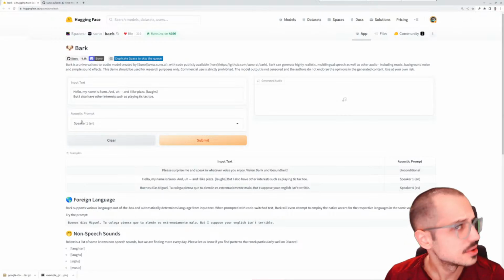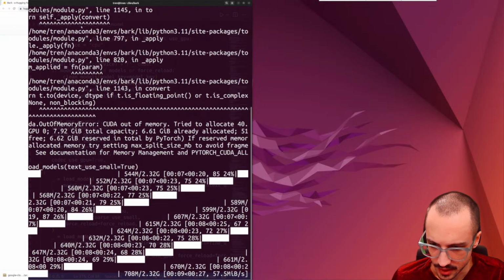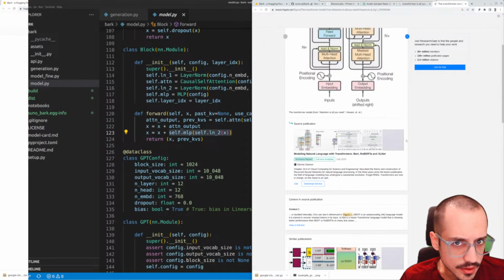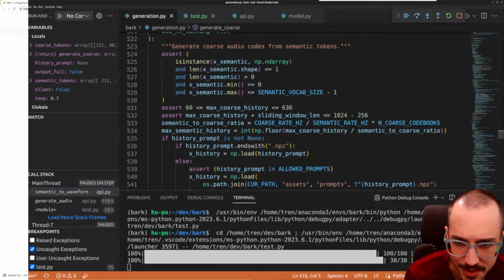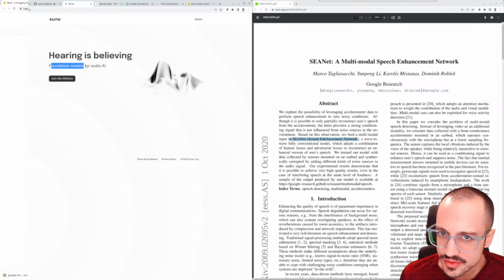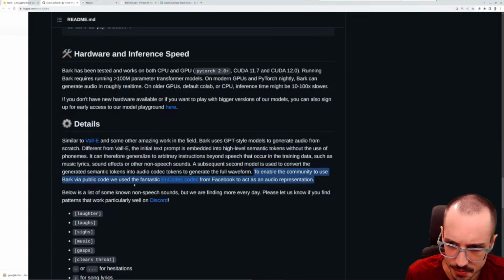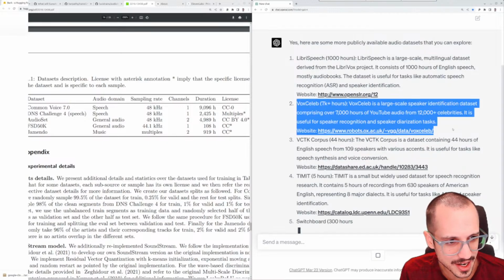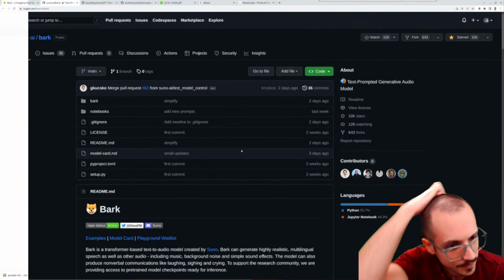Bark: Text-to-Audio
In this stream we explore Bark from Suno-AI, a new Text-to-Audio model.